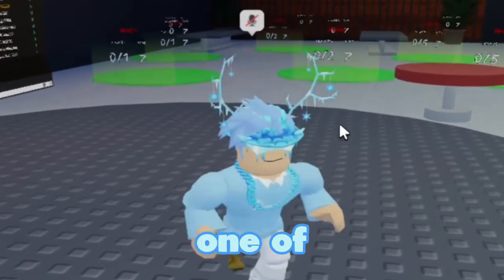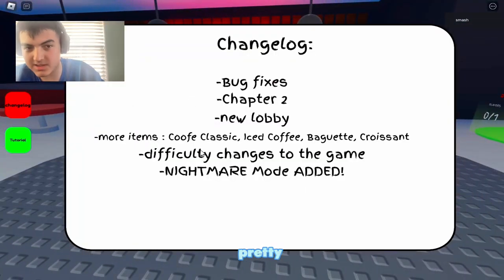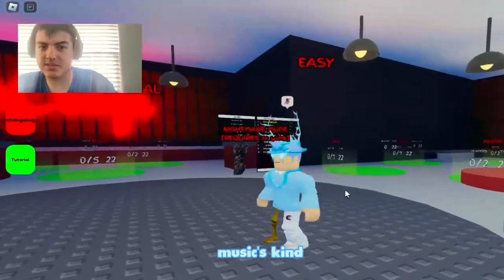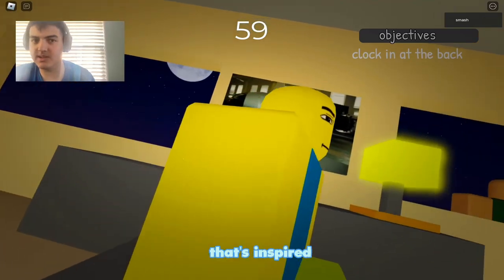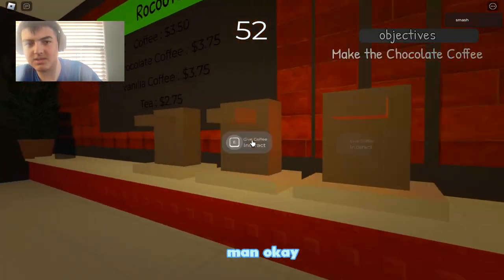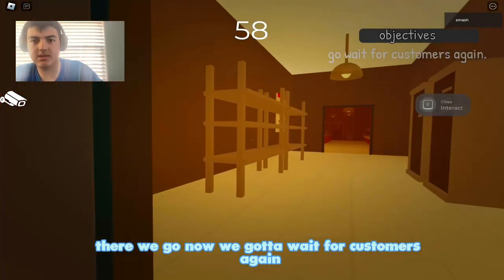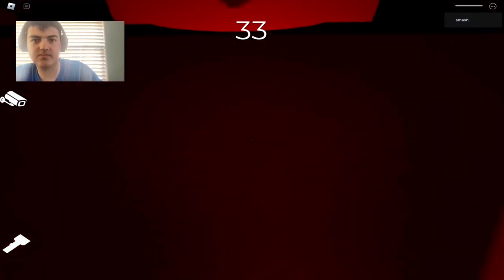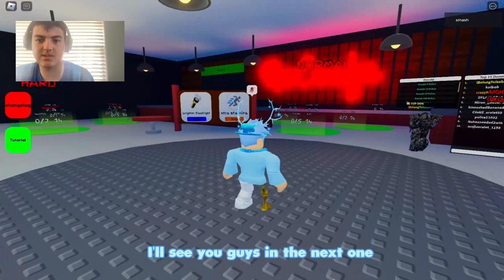The Closing Hours Game Review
In today's video I will be reviewing one of my fans game called The Closing Hours by butterpilot123.